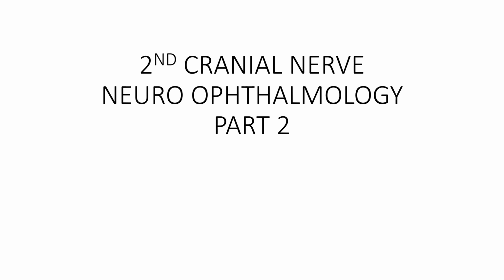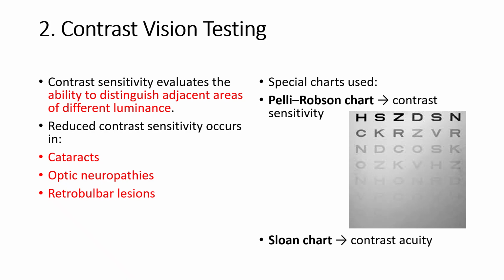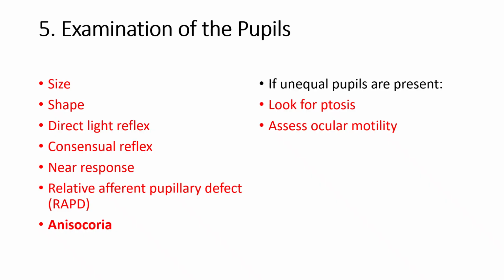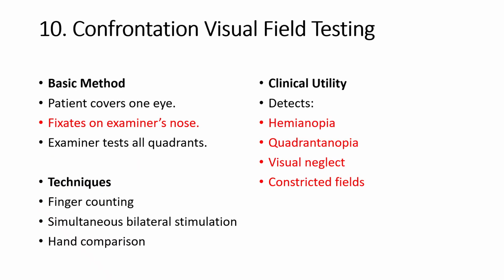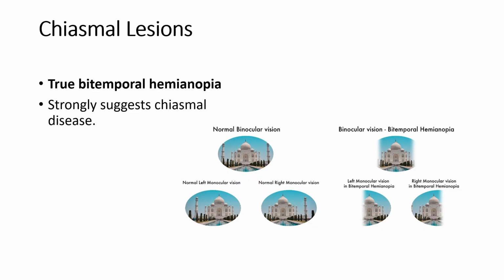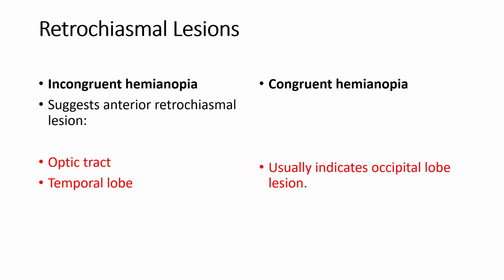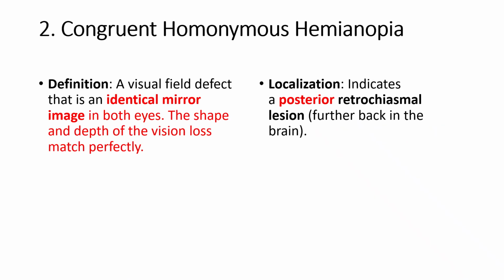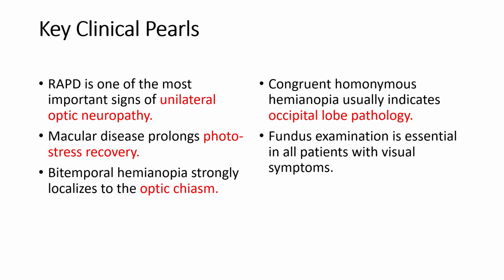2ND CRANIAL NERVE PART 2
Welcome to this detailed session on **Neuro-Ophthalmological Examination of the Second Cranial Nerve (Optic Nerve)**. In this video, we discuss the essential clinical examination techniques used to evaluate the afferent visual system and localize lesions affecting the optic pathways.

🔍 Topics Covered:

* Examination of visual acuity
* Color vision testing
* Visual field assessment
* Pupillary light reflexes
* Relative afferent pupillary defect (RAPD)
* Fundoscopic examination
* Optic disc evaluation
* Clinical approach to optic nerve lesions
* Neuro-anatomical correlation in examination findings

📚 Based on concepts from Bradley’s Textbook of Neurology and explained in a simple, clinically oriented manner.

👨‍⚕️ This video is useful for:

* MBBS students
* Neurology residents
* Ophthalmology residents
* NEET PG / INI-CET aspirants
* Anyone interested in Neuro-Ophthalmology

🧠 Strengthen your understanding of clinical examination and lesion localization in neuro-ophthalmology.